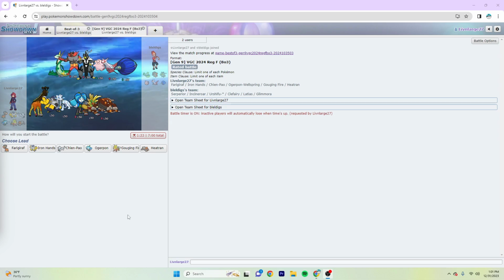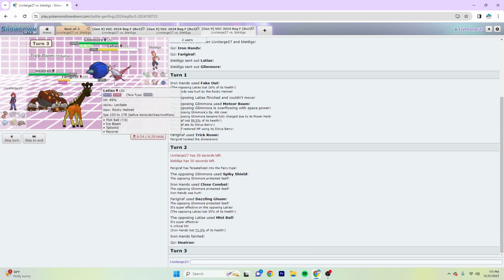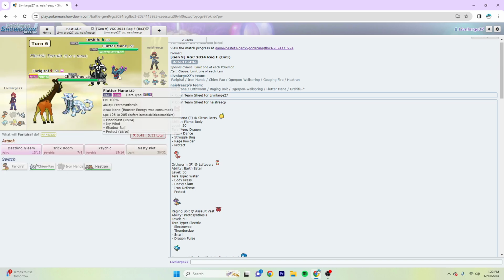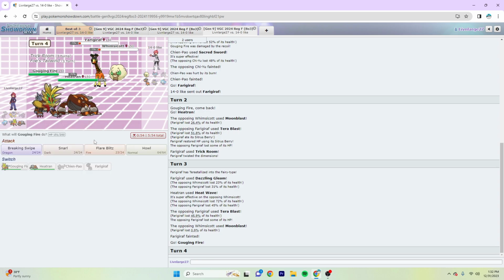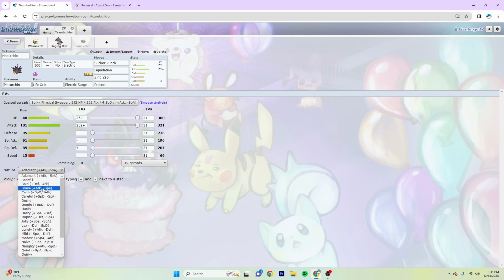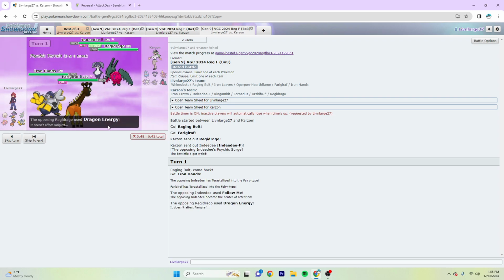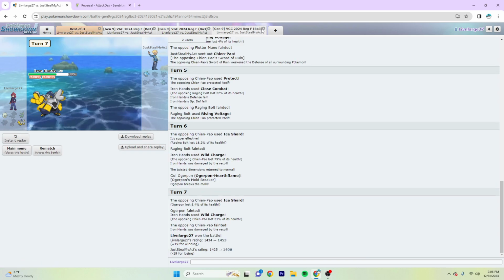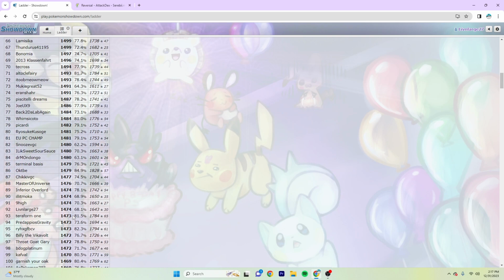Top 100 battles with some interesting squads?!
Playing with 2 different squads at high Bo3 reg F ladder! Please make sure to share with some friends and I hope you all get some inspiration for your upcoming teambuilds!